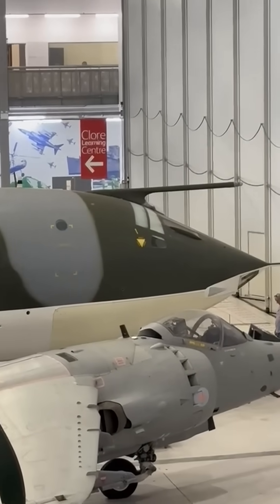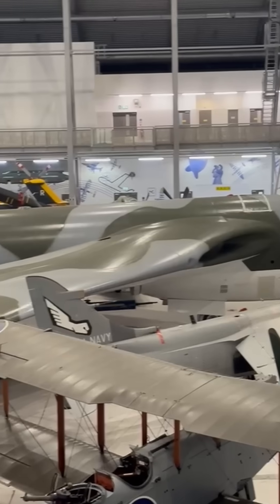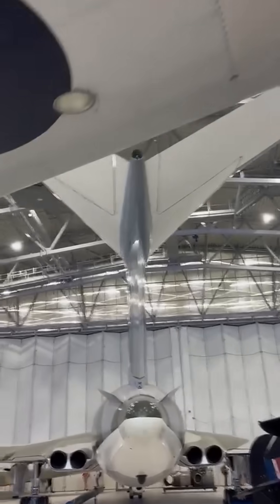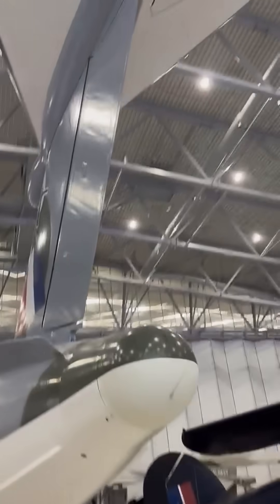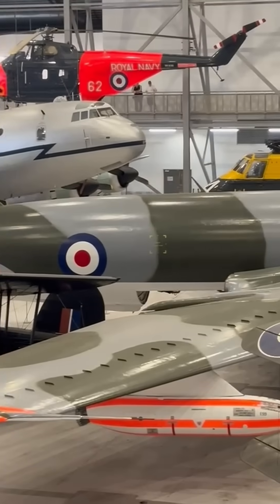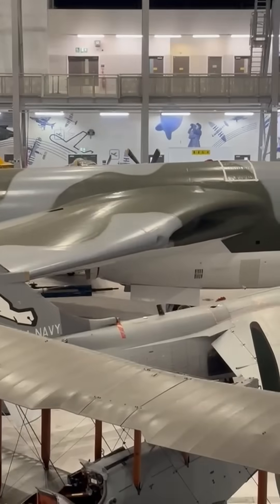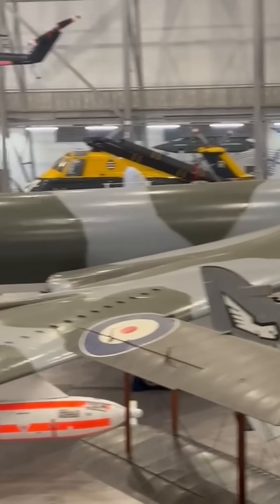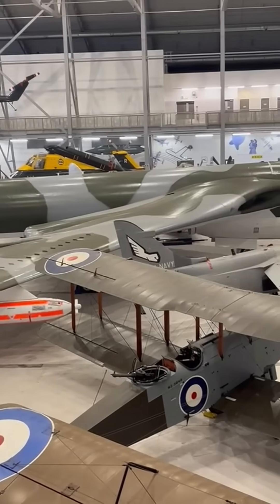On display at IWM Duxford, the Handley Page Victor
On display at IWM Duxford, the Handley Page Victor is one of the most unique and futuristic-looking aircraft ever built. Originally designed as a high-altitude nuclear bomber, it later became a crucial air-to-air refuelling tanker for the RAF. Its crescent-shaped wings, long streamlined fuselage and high-mounted tail give it that instantly recognisable profile.

The Victor at Duxford stands as a powerful reminder of Britain’s Cold War strategy and aerospace engineering. From nuclear deterrence to supporting frontline operations in the Falklands and Gulf, this aircraft had a long and varied career.
Despite its size, the Victor was known for its smooth handling and futuristic cockpit layout
Only a few Victors survive today, and Duxford’s is one of the best preserved
Did you know the Victor could cruise at over 600 mph at altitudes above 50,000 feet?
What’s your favourite of the three V-bombers: Victor, Vulcan or Valiant?